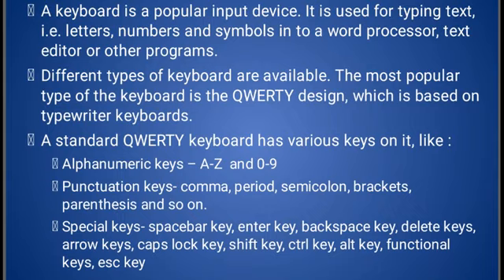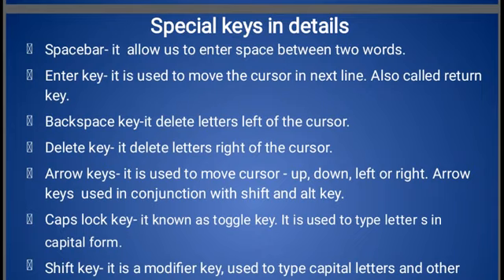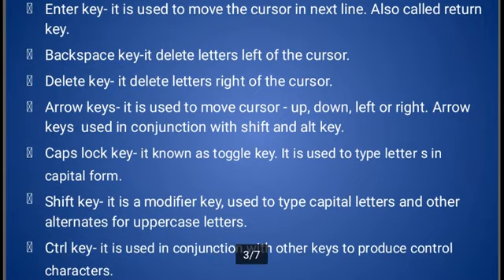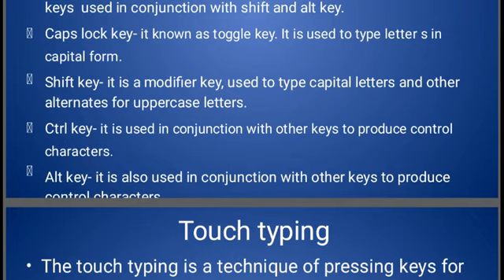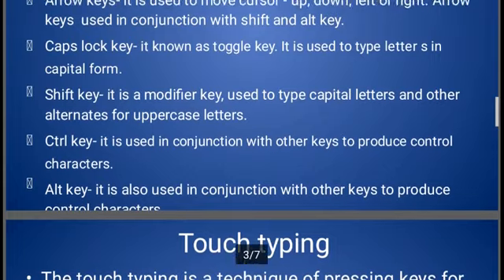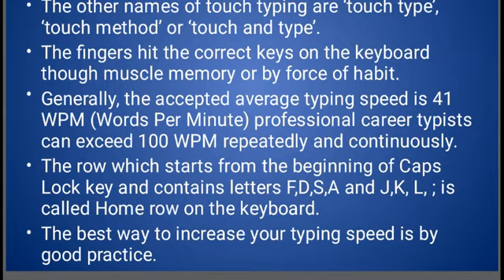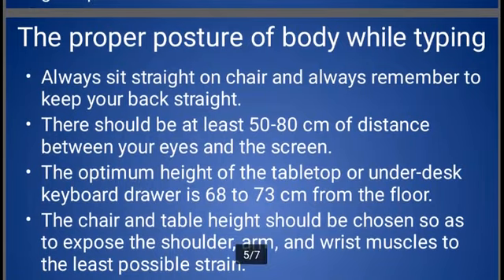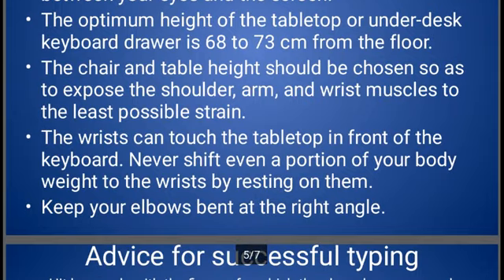Class 9 IT ch-7 Mastering Typing, intro, touch typing,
Purpose, posture, advice by Raj sir